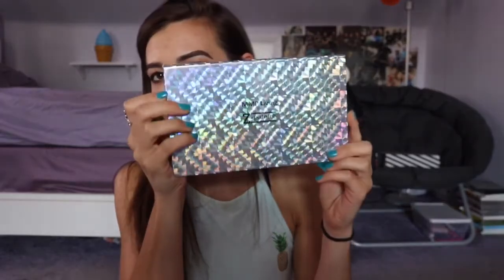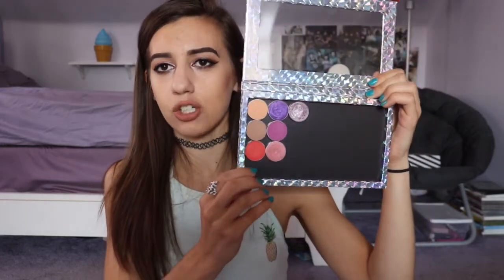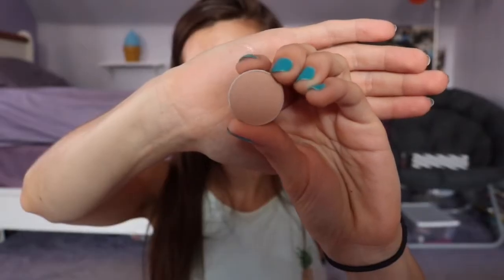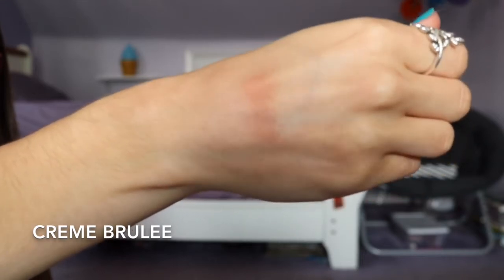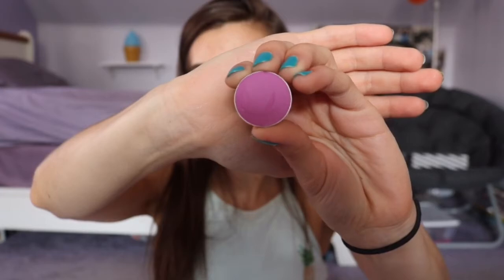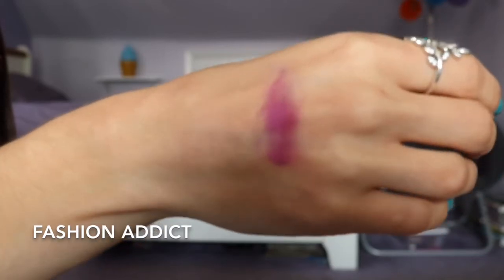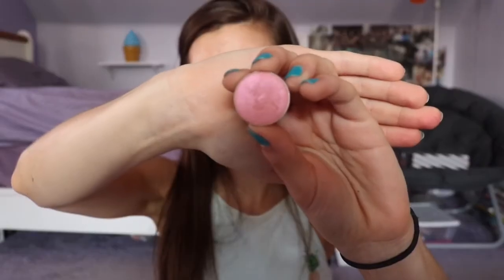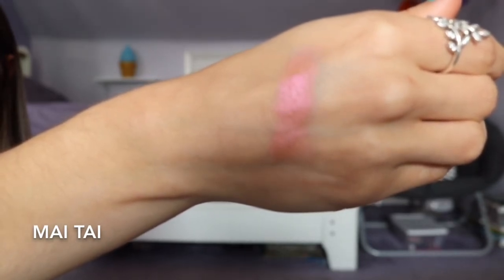STARTING MY Z PALETTE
I recently started a custom palette and thought I'd show what I have so far. Also I said I have nine eye shadows but I have seven because I never learned how to count apparently.

Skip to about 2:19 if you just want swatches

My Z Palette

Eyeshadows:
Makeup Geek:
Peach Smoothie
Creme Brulee
Poppy
Fashion Addict
Mai Tai
Masquerade
Anastasia Beverly Hills:
Macaroon